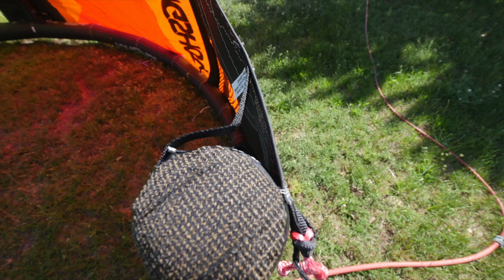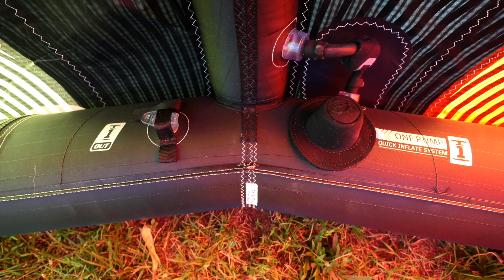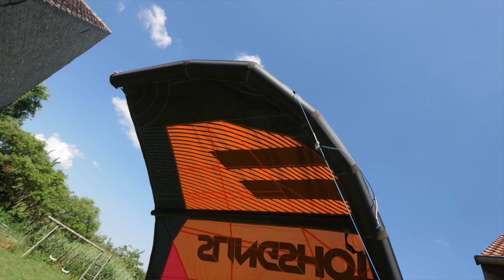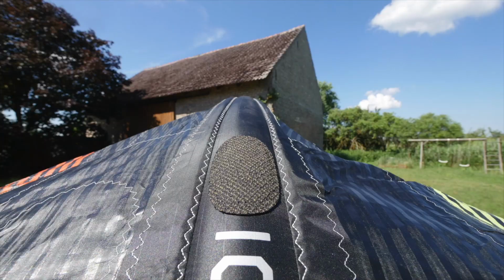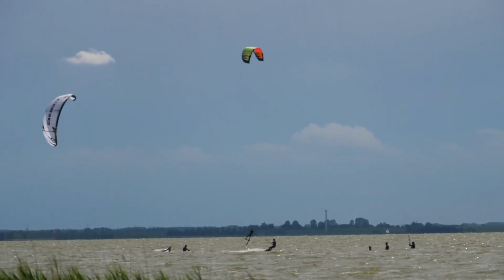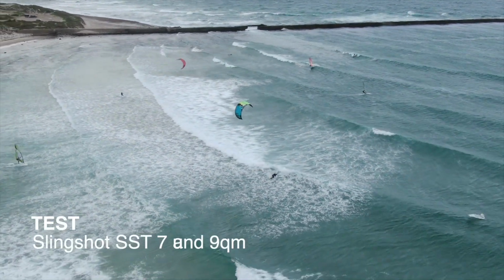Slingshot SST 2020 eng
Top Wave and Foilkite with new Canopy